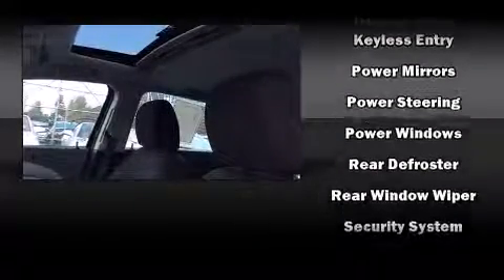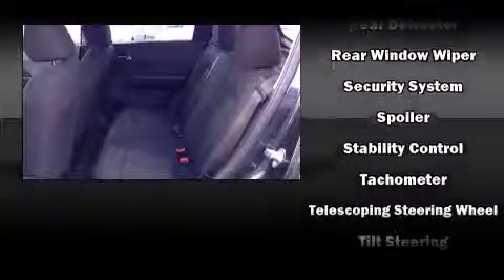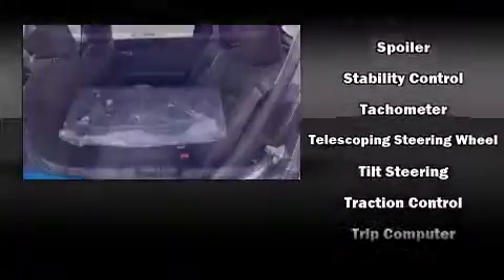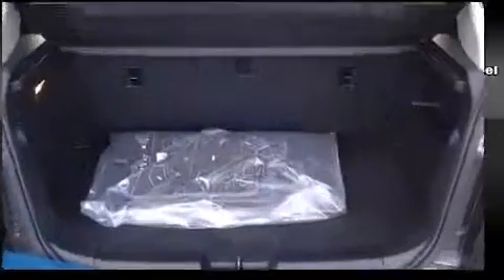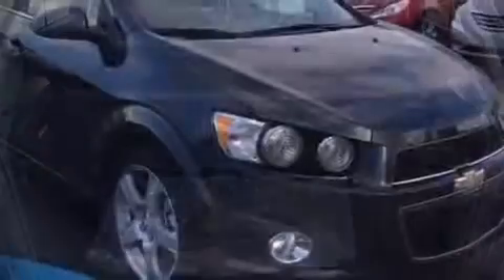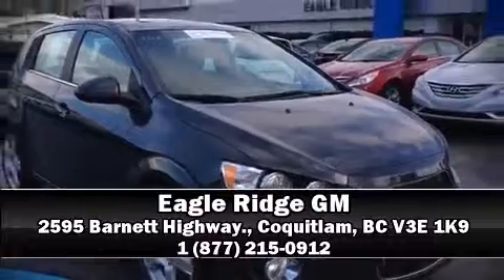2014 Chevrolet Sonic in Coquitlam, BC V3E 1K9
2595 Barnett Highway.

Come test drive this 2014 Chevrolet Sonic. This 4 door, 5 passenger hatchback has not yet reached the 20,000 kilometer mark! Smooth gearshifts are achieved thanks to the efficient 4 cylinder engine, and for added security, dynamic Stability Control supplements the drivetrain. Chevrolet prioritized practicality, efficiency, and style by including: 1-touch window functionality, a tachometer, a trip computer, heated seats, heated door mirrors, remote keyless entry, and a split folding rear seat. Storage solutions are integrated throughout the interior, demonstrating thoughtful attention to detail. Chevrolet also prioritized safety and security with features such as: dual front impact airbags with occupant sensing airbag, front SIDE impact airbags, traction control, a security system, onStar, and ABS brakes. Brake assist technology provides extra pressure when applying the brakes. This vehicle has achieved Certified Pre-Owned status, by passing Chevrolet's rigorous certification process. Our knowledgeable sales staff is available to answer any questions that you might have. They'll work with you to find the right vehicle at a price you can afford. Stop by our dealership or give us a call for more information.